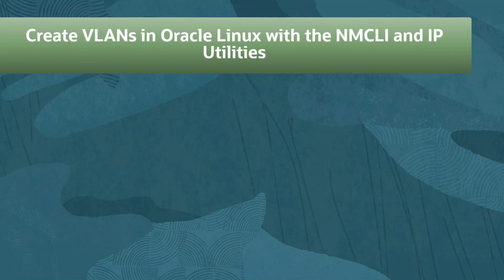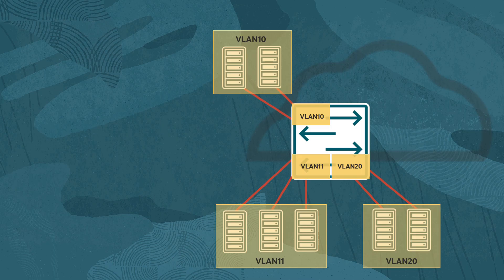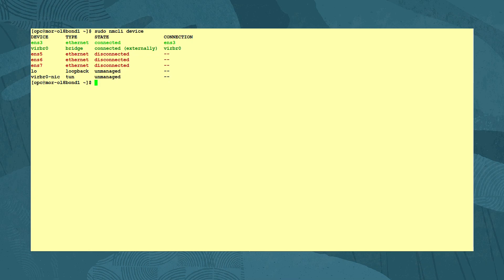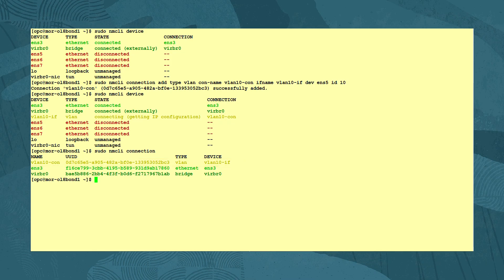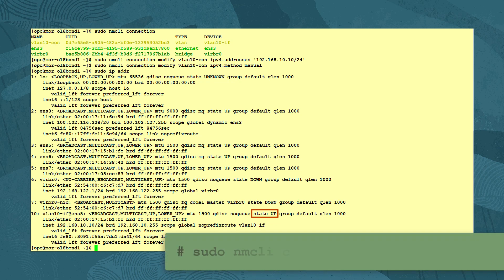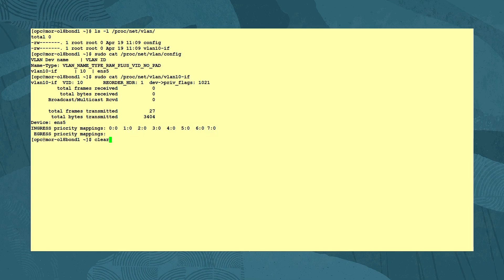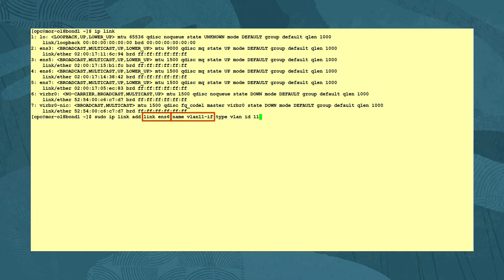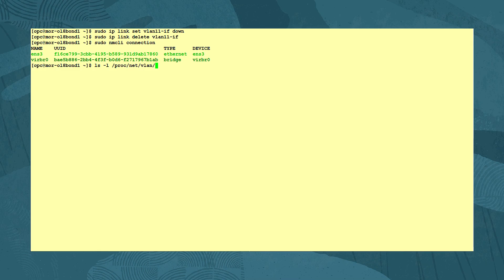Create VLANs in Oracle Linux with the NMCLI and IP Utilities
This video demonstrates configuring VLANs from command line on an Oracle Linux system. It shows creating and deleting VLANs with the NMCLI and IP command line utilities.

00:00 Introducing VLANs
00:50 VLAN Tags
01:11 NMCLI and IP utilities
01:34 View NMCLI network device info
01:56 Create VLAN interface with NMCLI
02:38 View NMCLI connection info
02:46 Set IP with NMCLI
03:35 List IP address info
03:55 Change link state
04:02 View VLAN interface files
04:33 Remove VLAN interface
05:10 Create VLAN interface with IP utility
05:41 Use IP utility to set IP address
06:09 Delete VLAN with IP utility